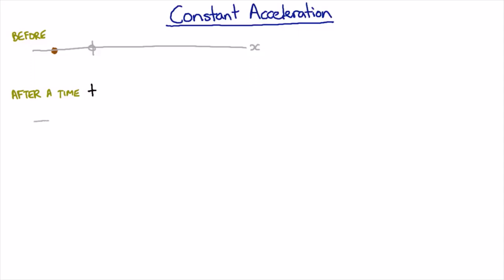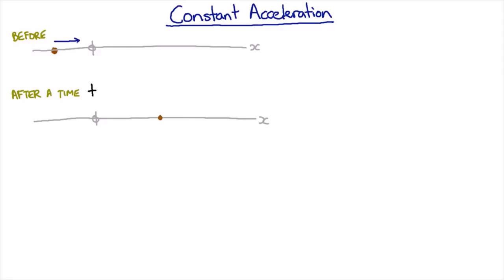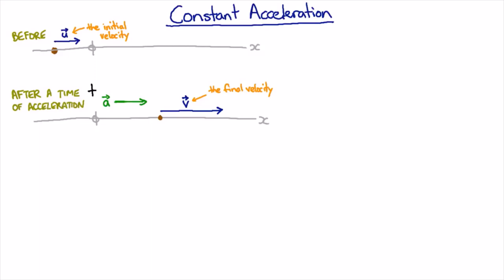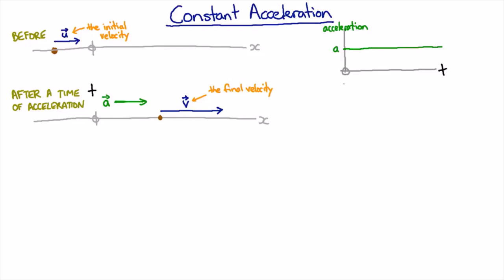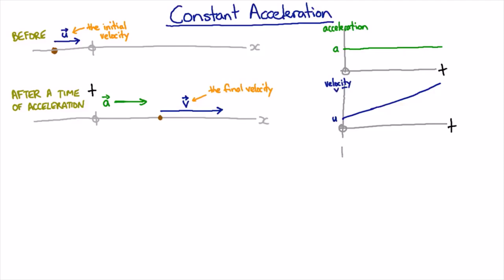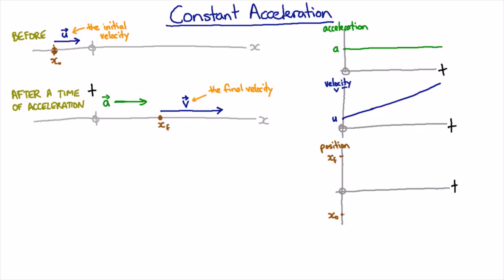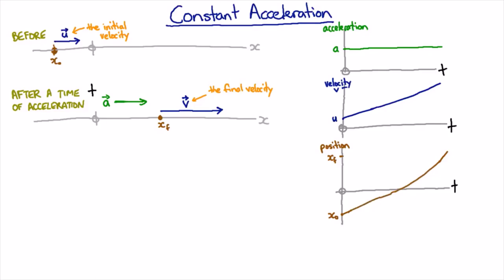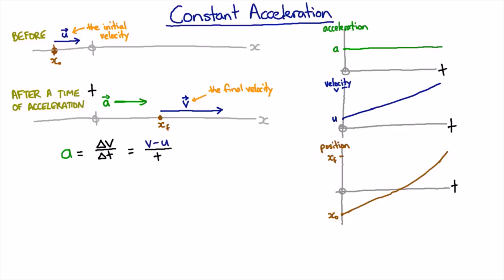Calculating final velocity with constant acceleration | Mechanics | meriSTEM